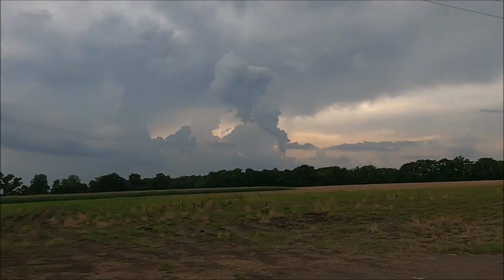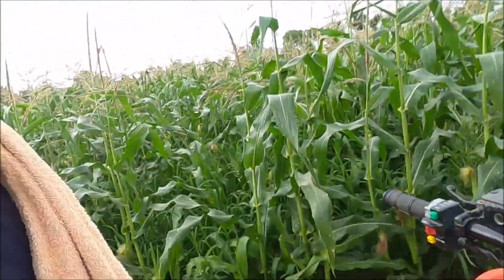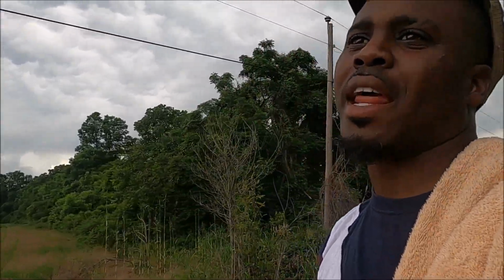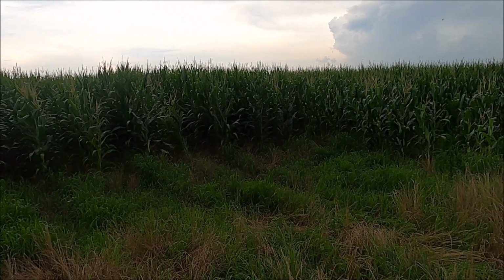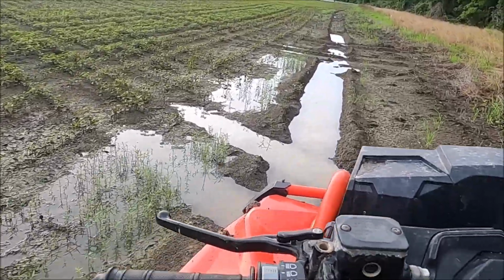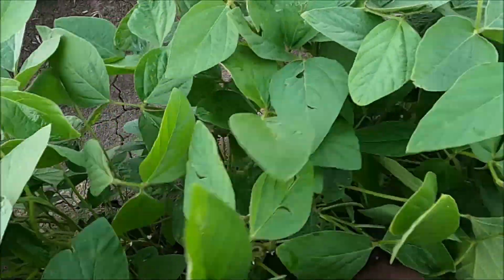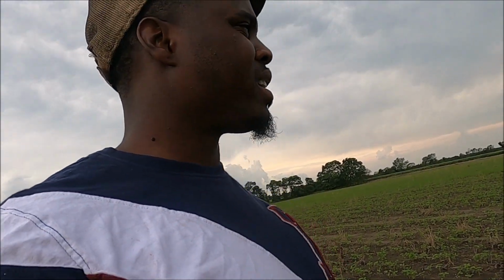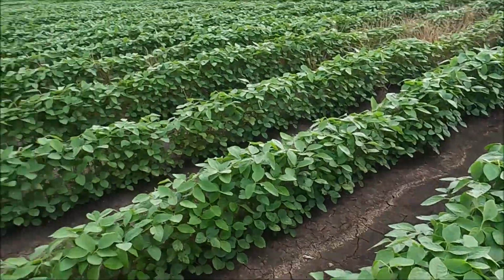Dexter doitall Louisiana Southern Corn Farmer With John Deere Equipment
"Hey How Y'all doing"
"This is Dexterdoitall Video Channel if you enjoy or dream of  living a simple Country Life, Farming, Mud Riding, Fishing, Hunting and other exciting adventures subscribed to my channel and become a member !

This channel is about Outdoors Living and Adventures mainly consisting of generations of my Family Farming Hundreds Of Acres in farmland (Beans, Cotton and Corn) in Northern Louisiana.

Pull up a seat and sit awhile join my channel and follow along in the adventures of Farming...you will get an inside glimpse of a Farmer's life and what a typical day looks like  from sunrise to sundown and sometimes into the night...watch the Planting of a crop to the harvesting. Also, see what we do for fun when we're not farming...(Fishing, Hunting, Mud Riding, Trail Rides and the eventful moments of Family Time.

Living  a Simple Country Life is the Best!
In Dexterdoitall World .." It's no Two Days Ever the Same!"

Pull up a seat and sit awhile join my channel and follow along in the adventures of Farming...you will get an inside glimpse of a Farmer's life and what a typical day looks like  from sunrise to sundown and sometimes into the night...watch the Planting of a crop to the harvesting. Also, see what we do for fun when we're not farming...(Fishing, Hunting, Mud Riding, Trail Rides and the eventful moments of Family Time. I Made A Big Mistake With My John Deere Sprayer / Dexter doitall

$putyourminetoit

Phyllis D /Dexter doitall
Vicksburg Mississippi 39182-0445